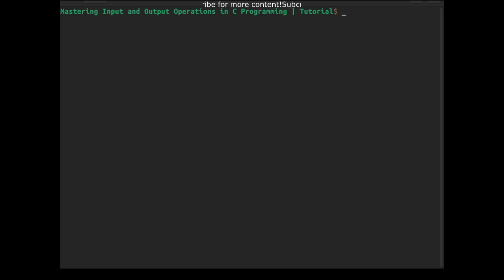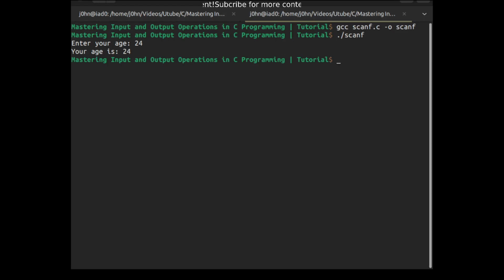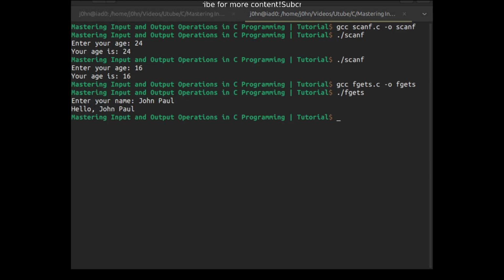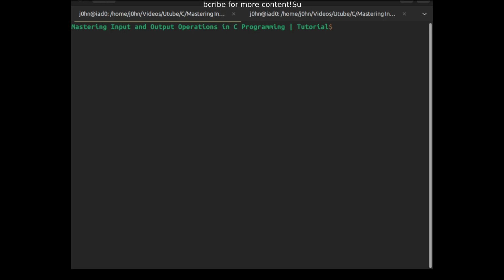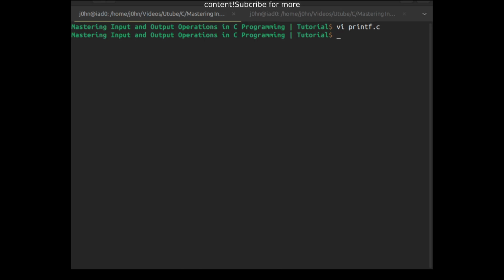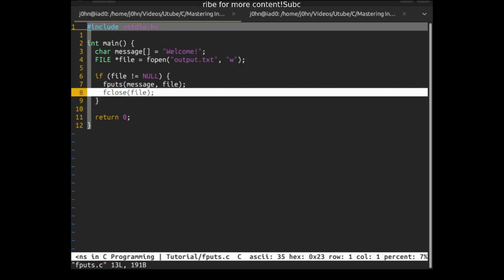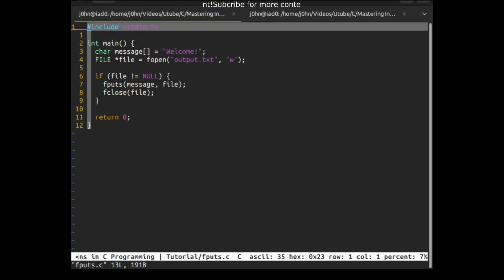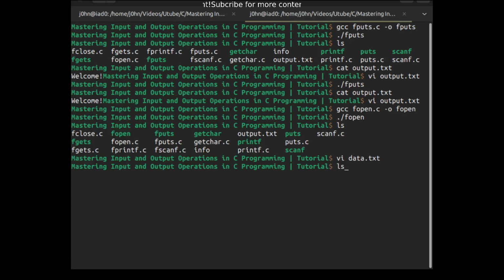Mastering Input and Output Operations in C Programming | Tutorial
Welcome to our comprehensive tutorial on Input and Output (I/O) Operations in C programming! In this video, we'll dive into the world of user interaction and external device communication using various input and output commands. Discover the power of I/O operations as we explore commands like scanf, fgets, getchar for reading user input, and printf, puts, fputs for displaying output to the screen or writing to files. Additionally, we'll delve into file handling commands, including fopen and fclose, to read from and write to external files. Join us on this journey to enhance your C programming skills and create dynamic and interactive programs. Happy coding!